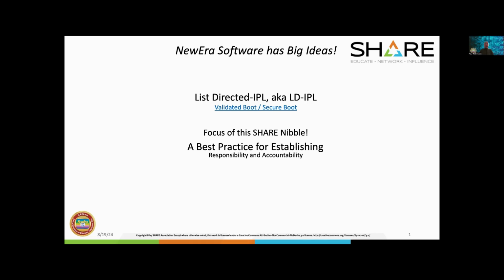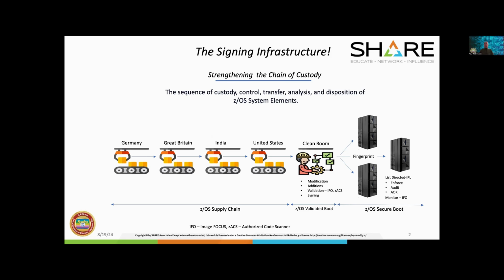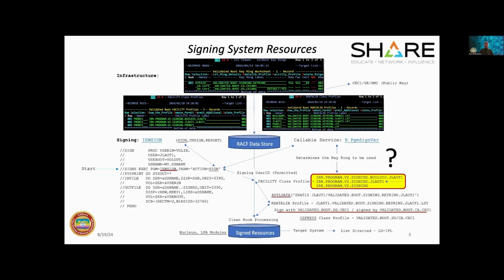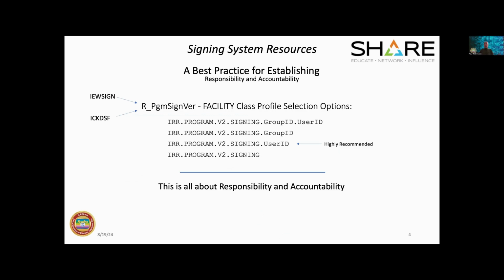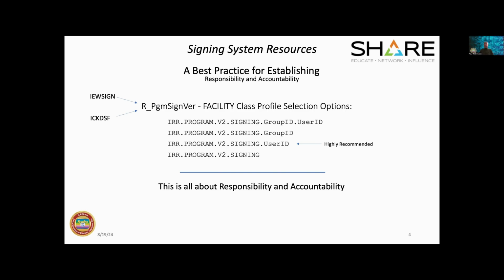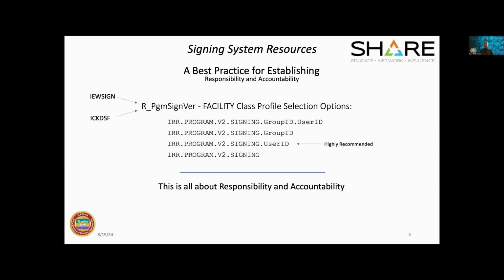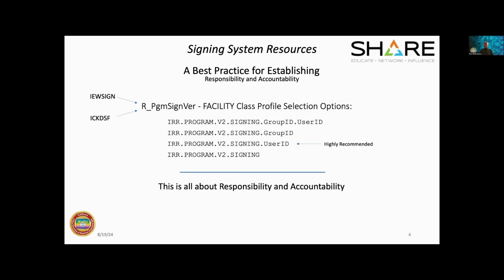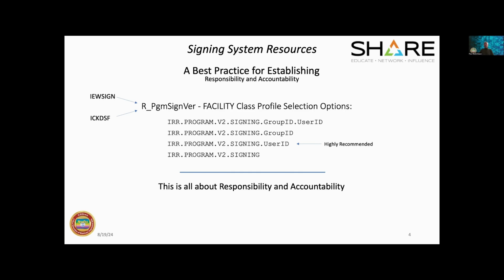Best Practices for List Directed IPL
Validated Boot is used in a Mainframe ‘Clean Room’ for the signing of z/OS resource objects including IPL text and various system datasets. The resulting signed objects are then copied to LPAR targets where they are used in the initialization of a List-Directed IPL (LDIPL) also called ‘Secure Boot’.